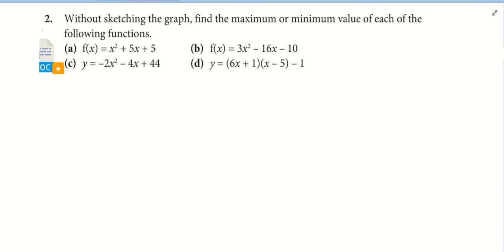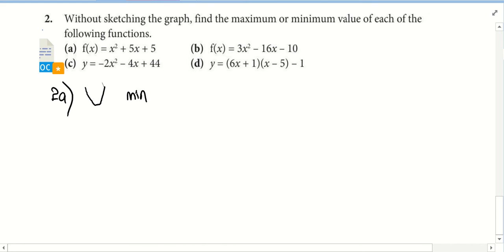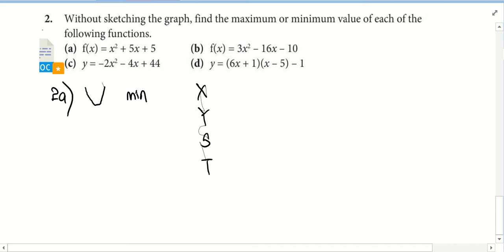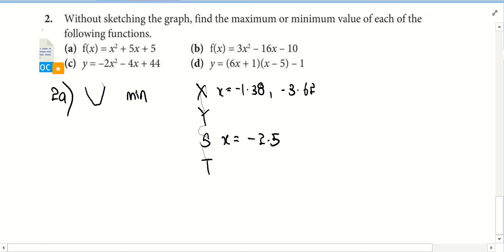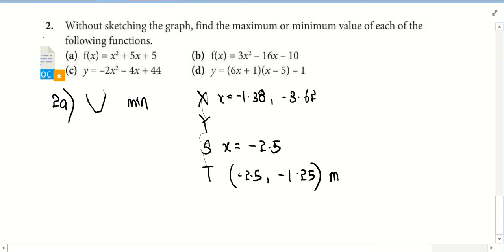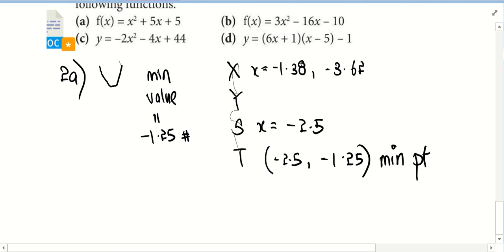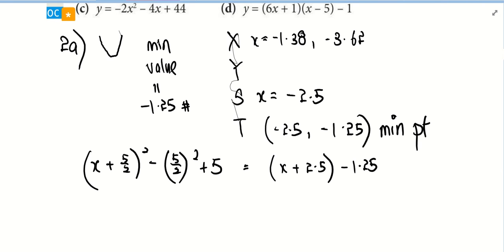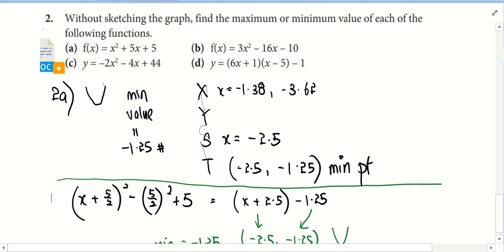Quadratic Curve Sketching 4